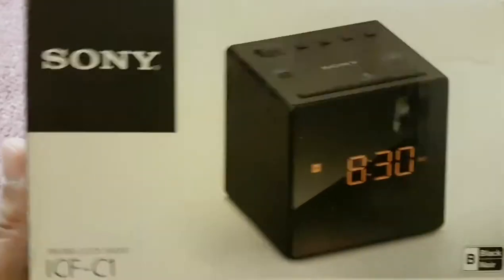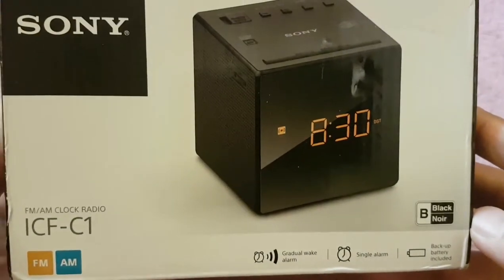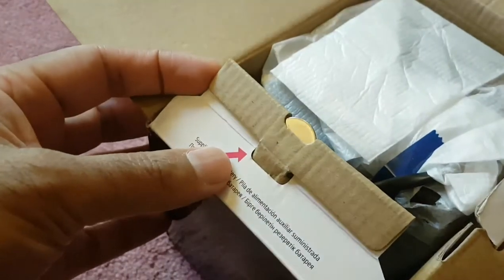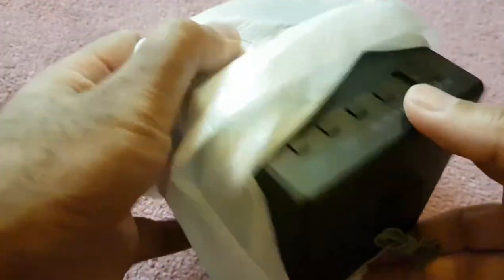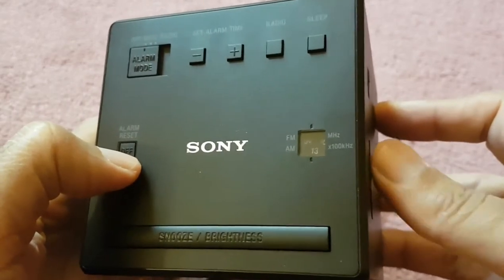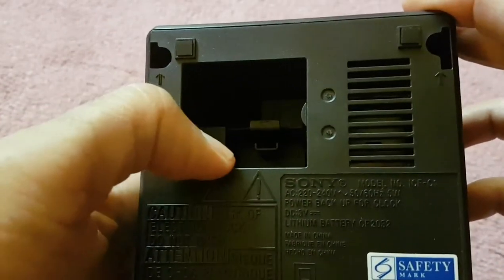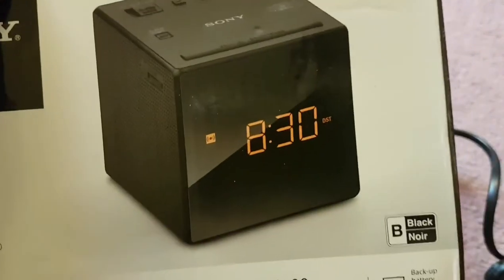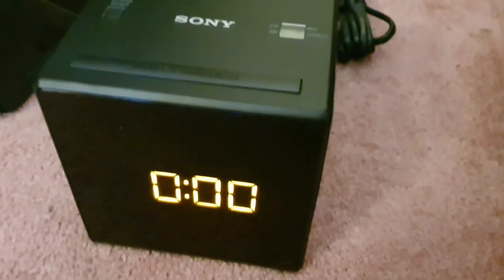Sony ICF-C1 FM/AM Clock Radio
unboxing video of Sony ICF-C1 FM/AM clock radio.